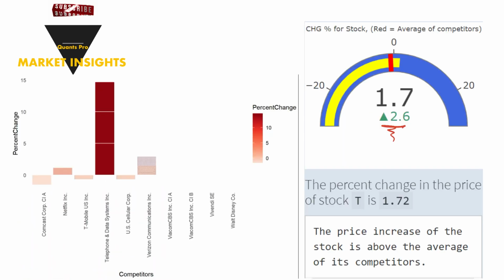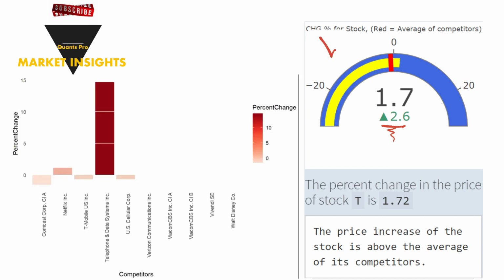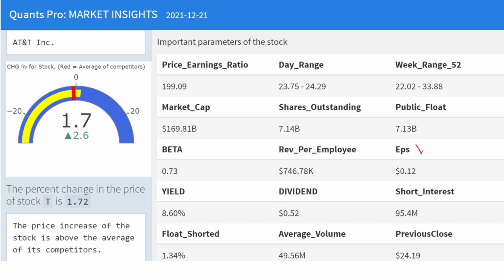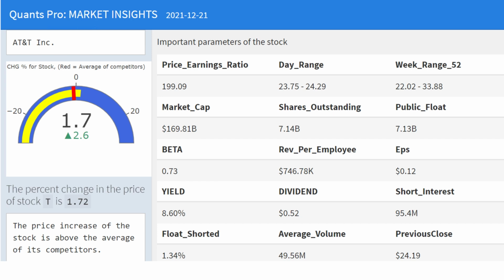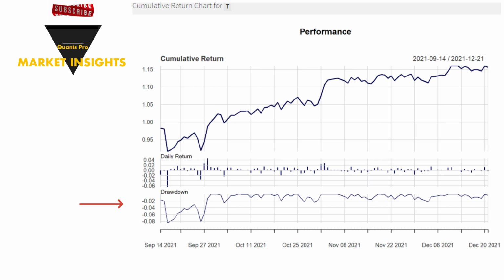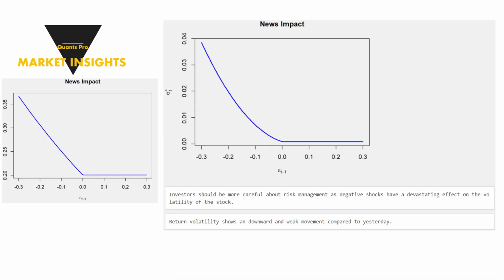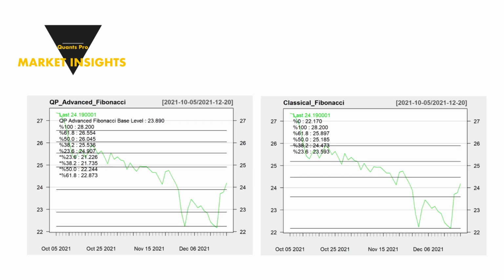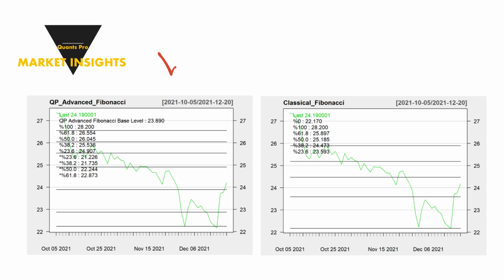AT & T Inc. Report, Return, Volatility, Price Performance, Stock Markets, Technical Analysis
The effect of negative shocks on stock volatility is high. The BETA value is 0.73. The Dividend is $0.52